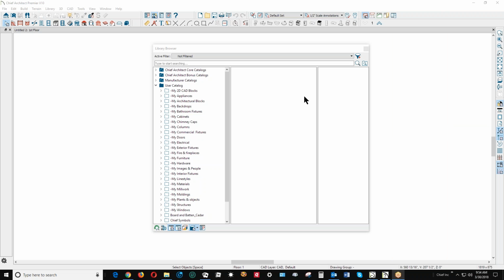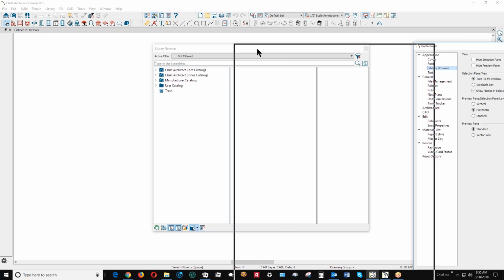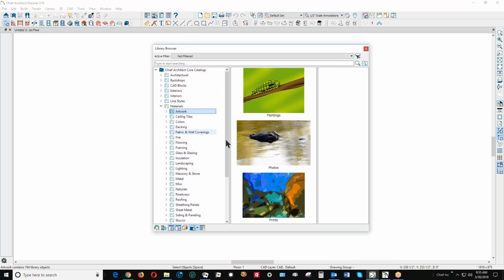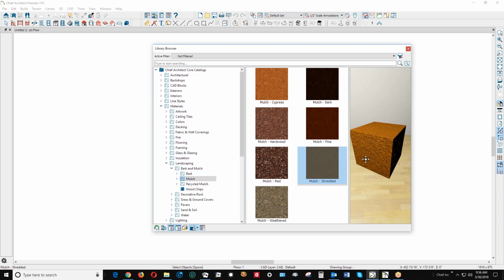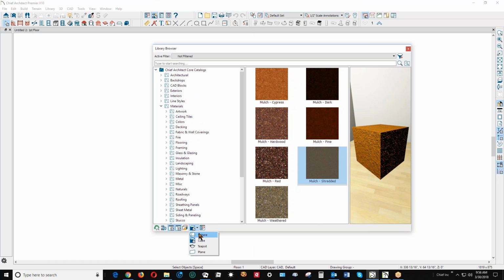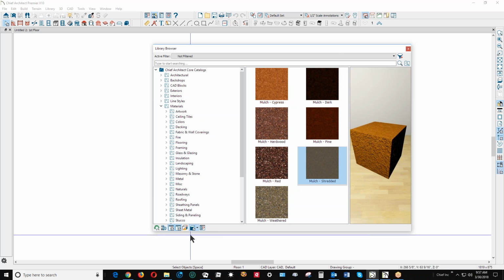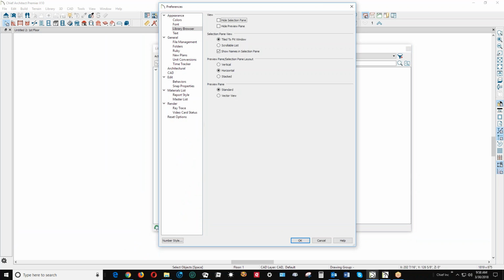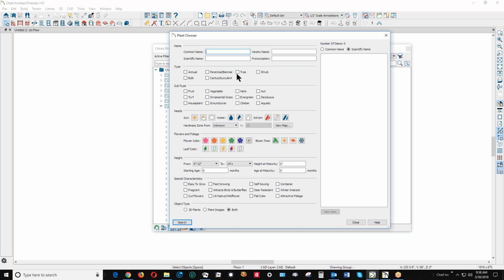Library Browser in X10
How to make it do what you want it to do